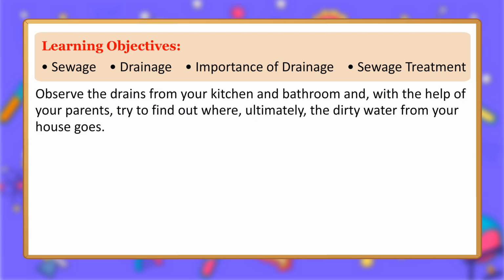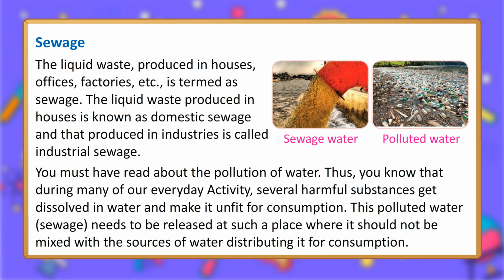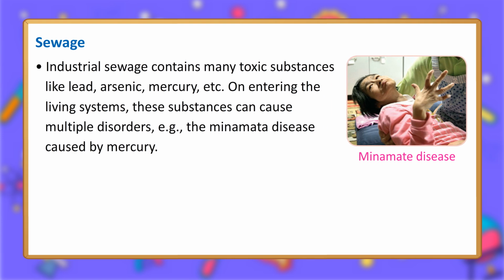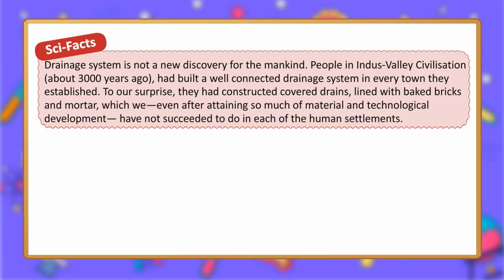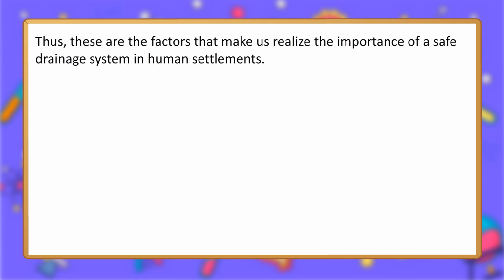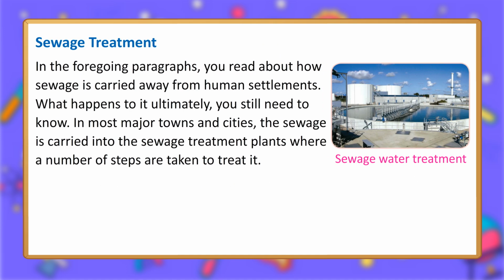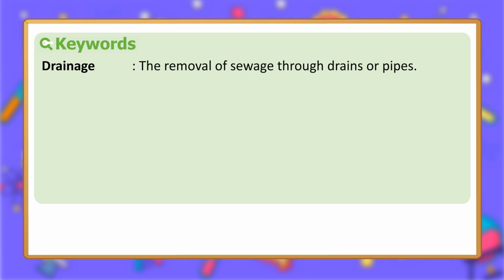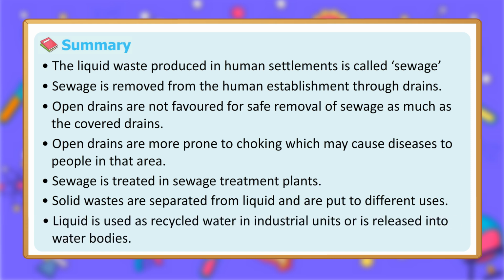Waste Water Management II Science_Book- 7_N II ⁨@DigitalIndia220⁩